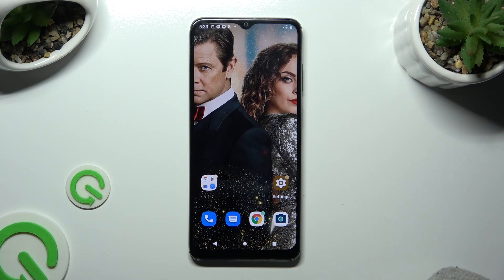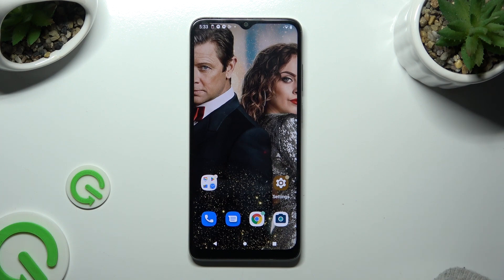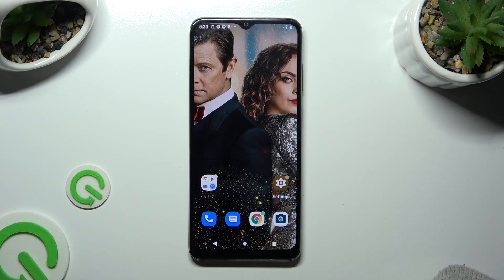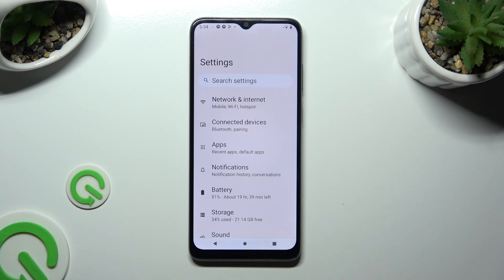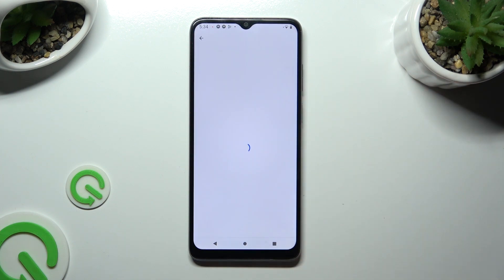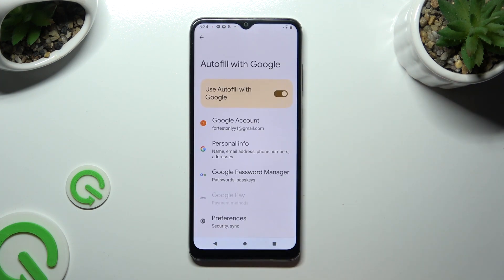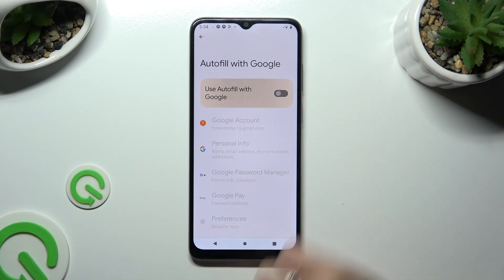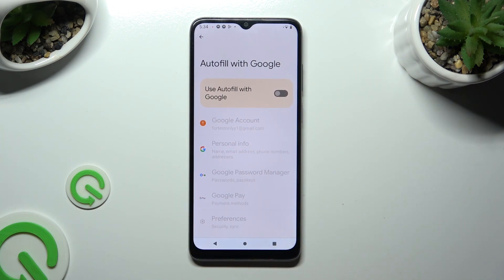How to Disable Google Passwords Autofill on MOTOROLA Moto E22i?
Find out more:
This tutorial provides a step-by-step guide on how to disable the Google Passwords Autofill feature specifically on the MOTOROLA Moto E22i smartphone. It offers clear instructions and visual aids to assist users in navigating their device settings to turn off the Autofill functionality. By following this tutorial, users can easily disable Autofill for passwords, ensuring greater control over their password management and privacy settings on their Moto E22i.

Where can I locate the Google Passwords Autofill settings on my Moto E22i?
What reasons might prompt someone to disable the Autofill feature for passwords on the Moto E22i?
How do I disable the Autofill feature for passwords on my Moto E22i?
Can I selectively disable Autofill for passwords while keeping other Autofill features active on my Moto E22i?
Will disabling Autofill impact the functioning of other Google services or apps on the Moto E22i?